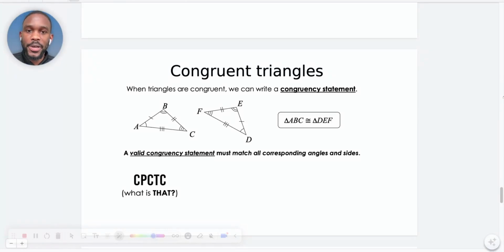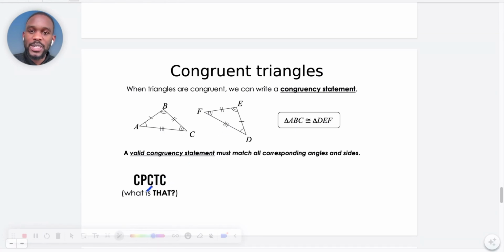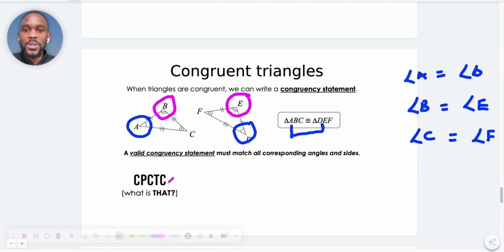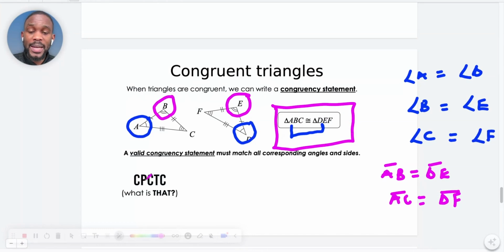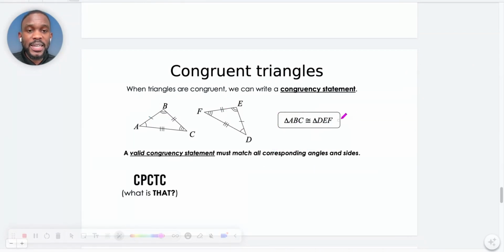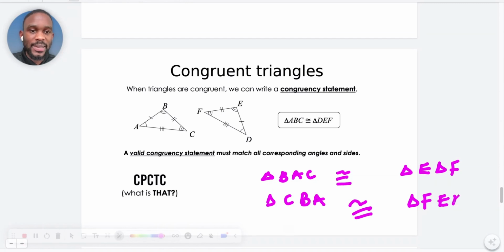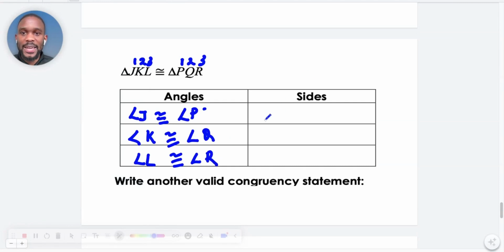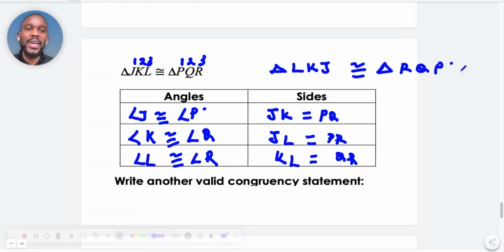30. Understanding Congruent Triangles: Key Concepts and Examples Explained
In this video, I explain the concept of congruent triangles and how to determine if two triangles are congruent by comparing their angles and sides. I highlight that congruent triangles have the same size and shape and provide examples of congruency statements. I also discuss the idea of corresponding parts of congruent triangles (CPCTC), emphasizing that corresponding angles and sides are equal in congruent triangles. Throughout the video, I demonstrate how to write valid congruency statements and stress the importance of understanding congruency for solving geometry problems. Join me as I explore the fascinating world of congruent triangles and learn how to identify and work with them effectively